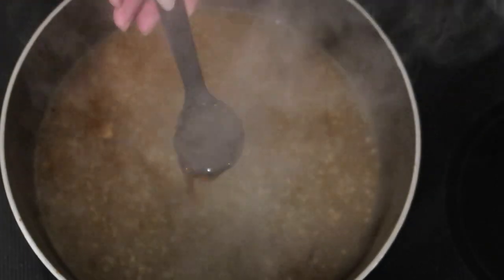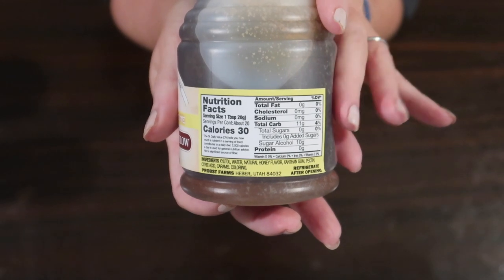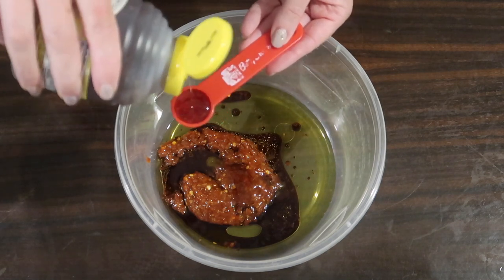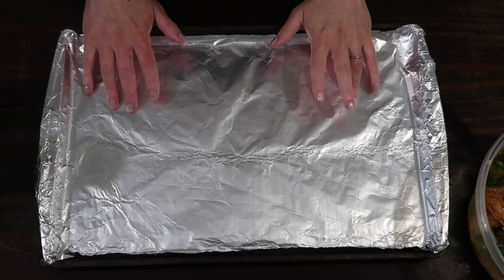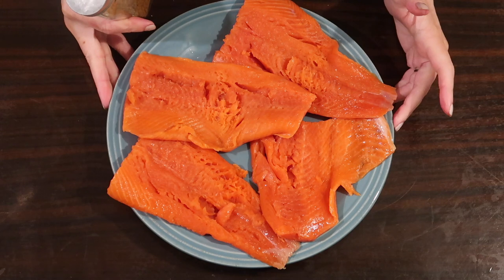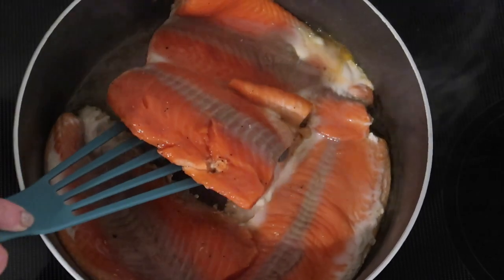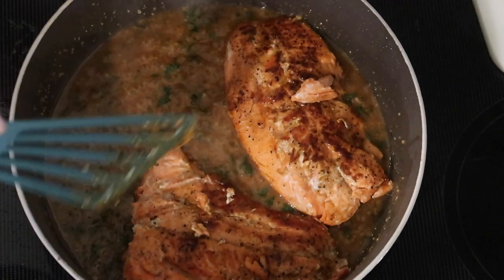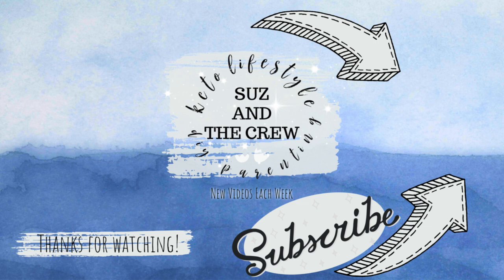Keto Honey Substitute & 2 EASY KETO RECIPES Using It! | Suz and The Crew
We have found an awesome keto honey substitute! This week we are sharing this sugar-free honey alternative with you and showing you how to cook two easy keto recipes using it. Both the keto shrimp and salmon recipes could also be made using Brown Swerve or another keto-friendly sweetener. You could also leave the sweetener out altogether for a more savory dish!

If you enjoy this low carb cooking video, then make sure to subscribe to our channel for more weekly keto cooking videos and our favorite low carb recipes to help you stick to your ketogenic diet!

   🍴 This week we cooked:
0:00 Inro
0:33 Keto Honey Substitute
1:57 Keto Honey Chili Garlic Shrimp & Green Beans
 (recipe in progress)
5:07 Cajun Parmesan Salmon

Keto Honey

Electric Skillet

9X13 Baking Dish

Write Us!
Suz and The Crew
579 Folly Rd. # 13163
Charleston, SC 29422
XOXO,
SUZ